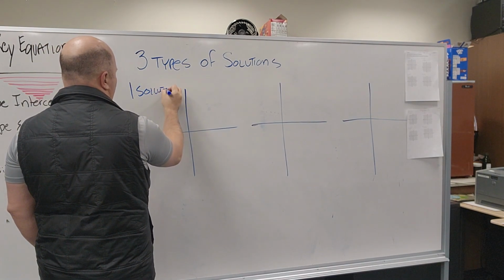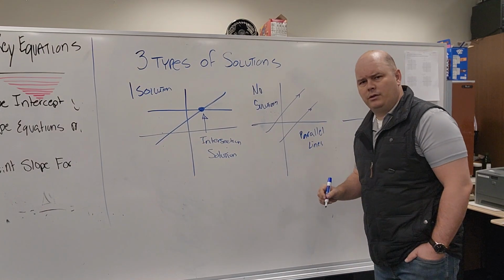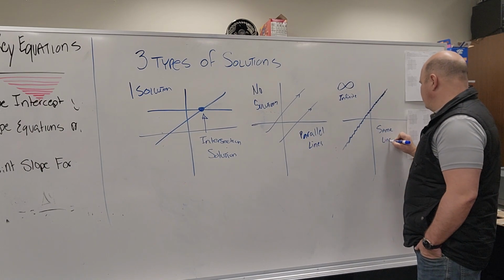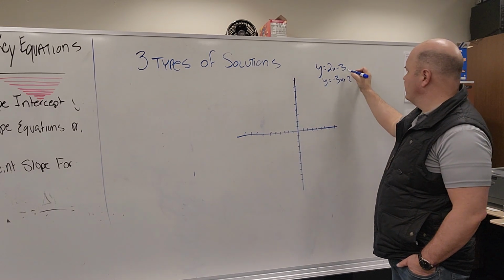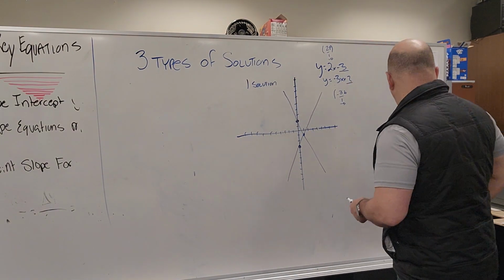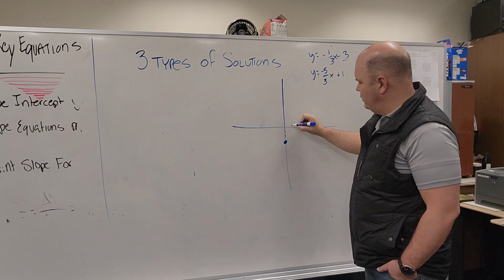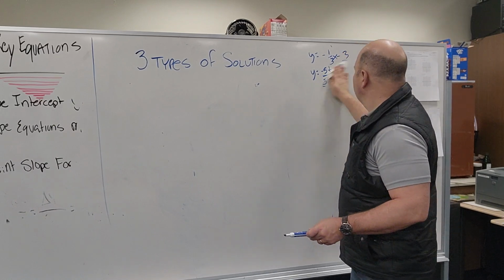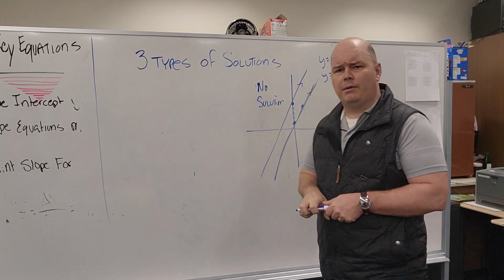Intro into Graphing Systems and Understanding their Solution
Students will be tasked with graphing 2 lines and seeing how those lines interact to determine if there is 1 solution, No Solution or Infinite Solutions